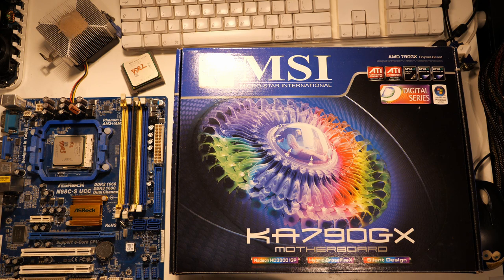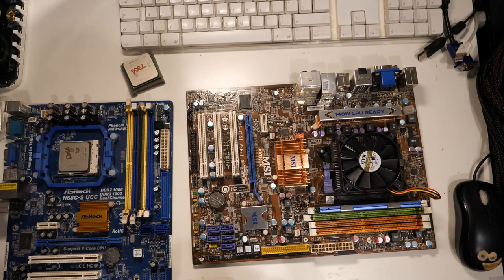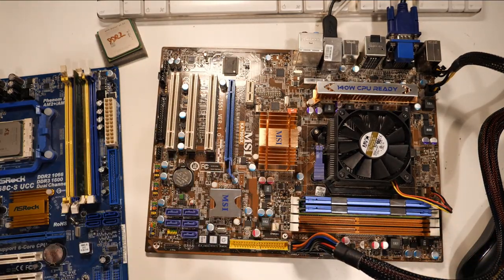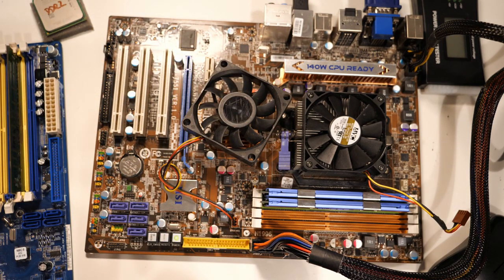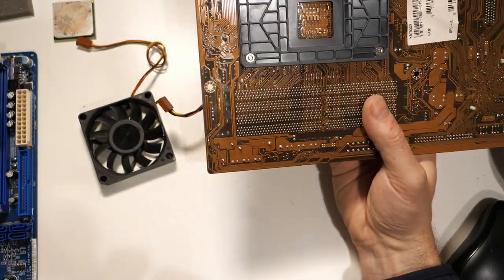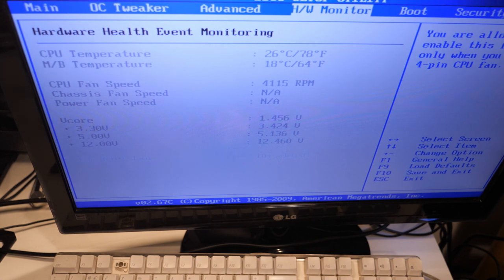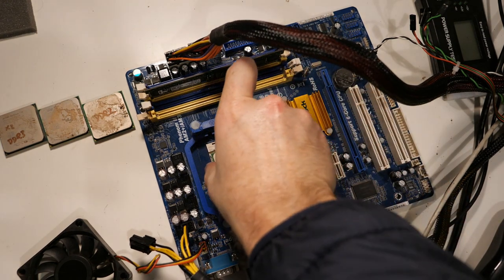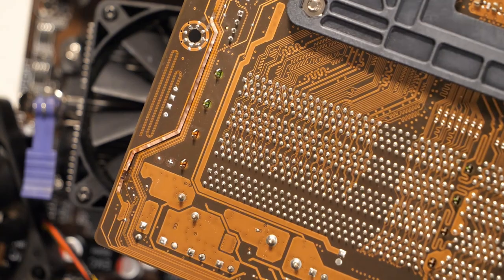Is the CPU or motherboard dead? AMD Troubleshooting [warning: contains swearing]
Non-working system? Is it the CPU that's dead or the motherboard, or both? Or something else entirely?! Make yourself a cup of tea, and join me as I try and troubleshoot a range of AMD Athlon AM2/AM2+/AM3 motherboards and CPUs...

Featuring the following motherboards:
MSI KA790GX ATX
ASRock N68C-S UCC (AM2+/AM3) MicroATX
ASUS M2N68 ATX

Featuring the following CPUs:

AMD Phenom 8750 Triple-Core, 2.4GHz : CPU Mark 1343
AMD Athlon II X3 450 (Triple-Core), 3.2GHz : CPU Mark 1790
AMD Athlon 64 X2 Dual Core 4200+, 2.2GHz : CPU Mark 679
AMD Athlon Dual Core 4450B, 2.3GHz : CPU Mark 719

For reference the Intel Core2Quad Q6600 score 1788 at CPU Benchmark.net (Passmark)